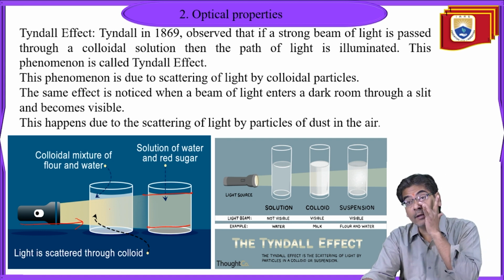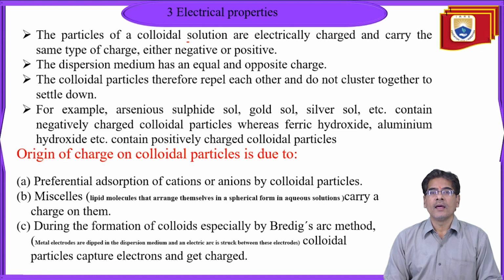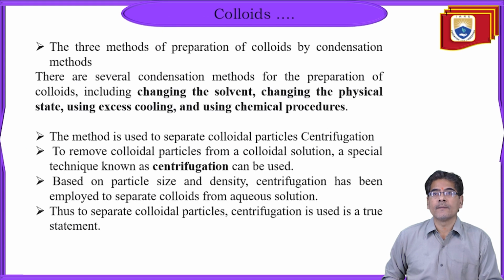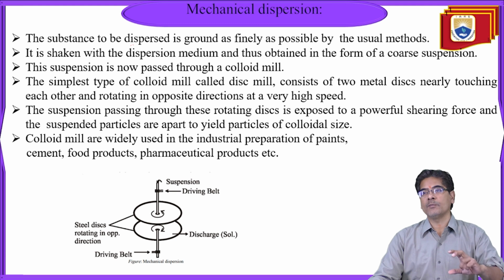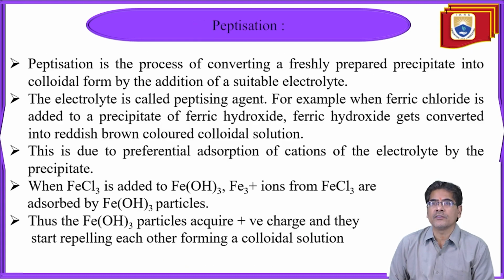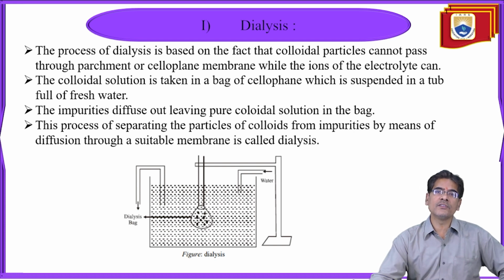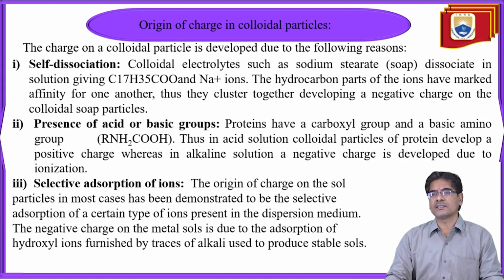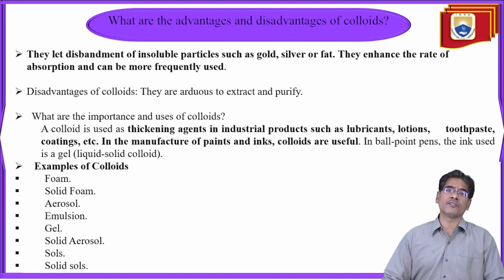Properties of Colloids by Dr. Surya Sharma NV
Properties of Colloids by Dr. Surya Sharma NV | IARE

Telangana, India.